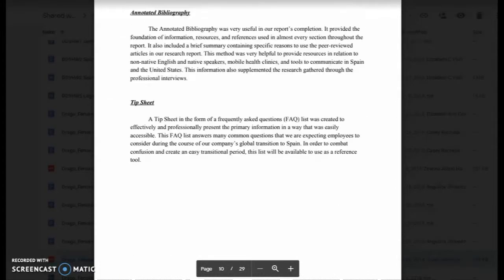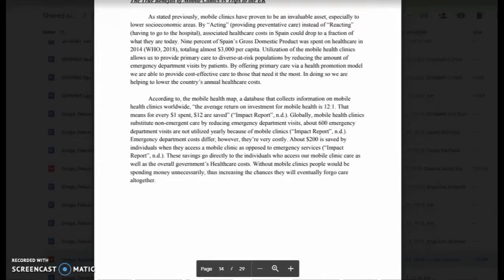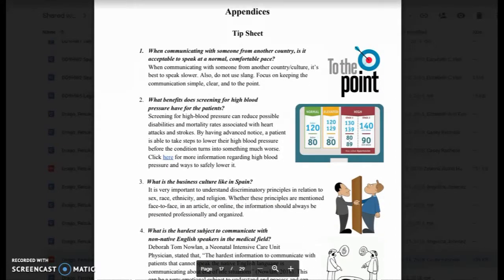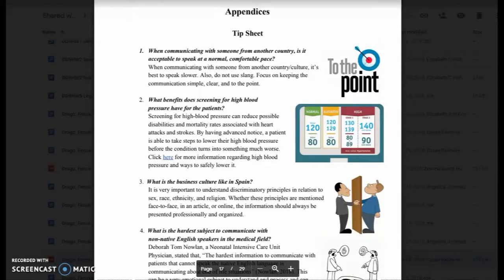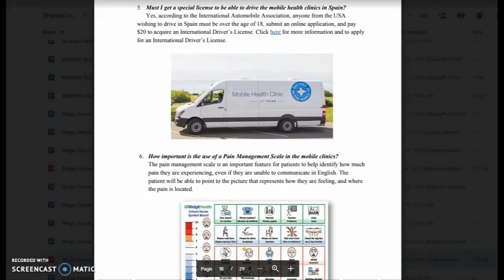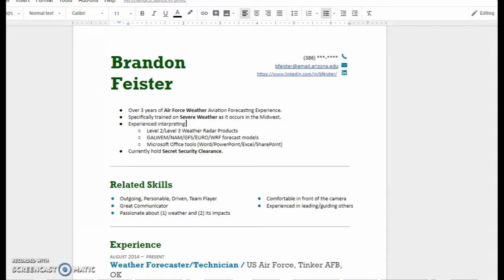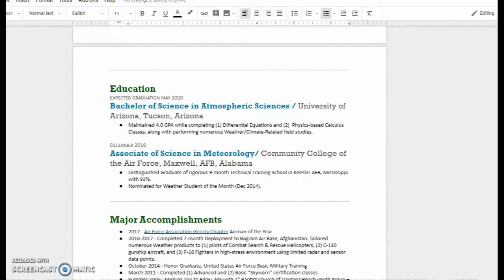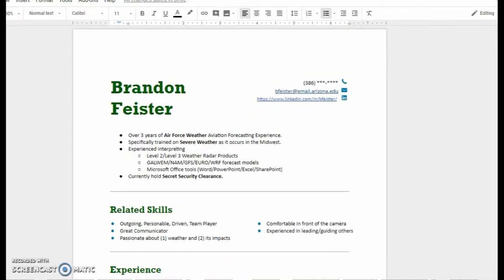Brandon Feister Reflection Video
Reflection video for Project 3 of ENGL307